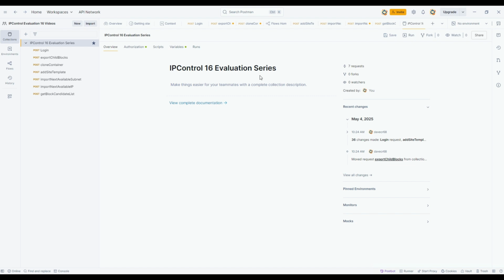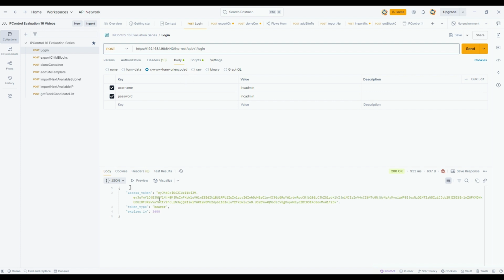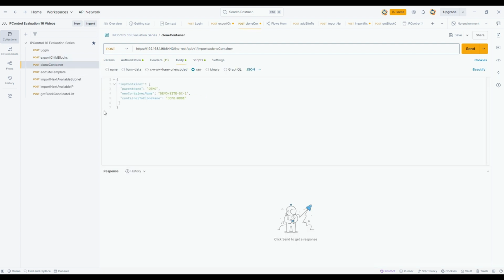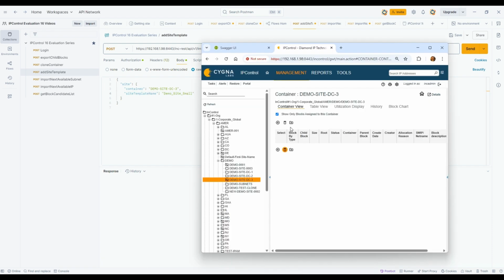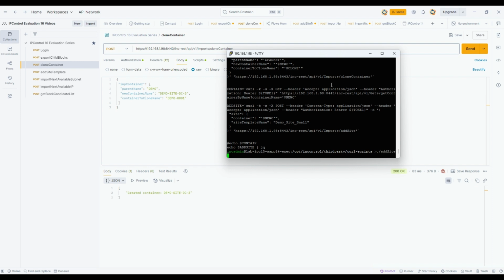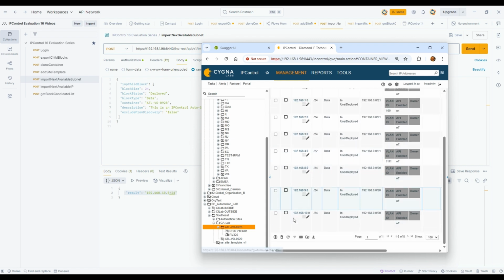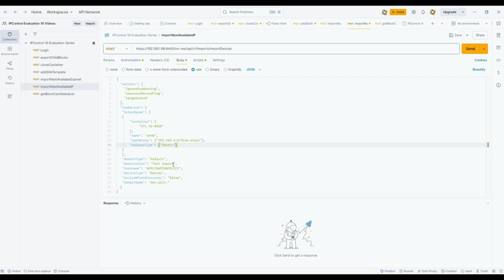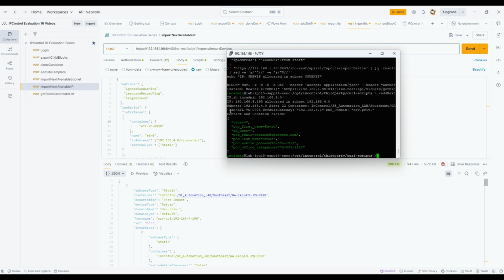IPControl Eval 16 APIs Video 2 Using Postman, Sites, Templates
Video 2 of the API videos demonstrates the setup and use of Postman as the REST API client, and how to use the pre-request to obtain the JWT token to use in the Authorization: Bearer Token headers.